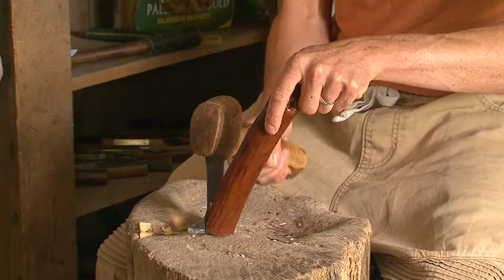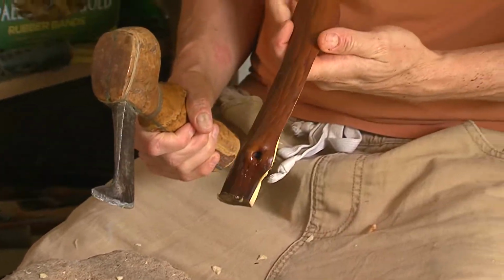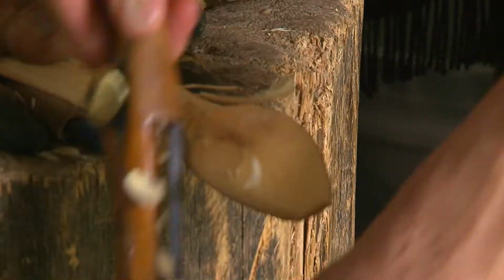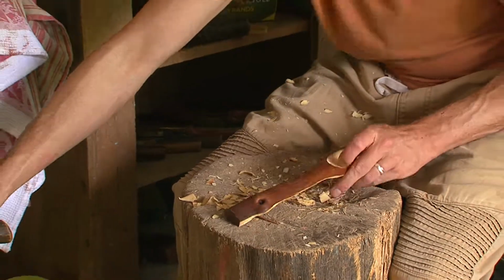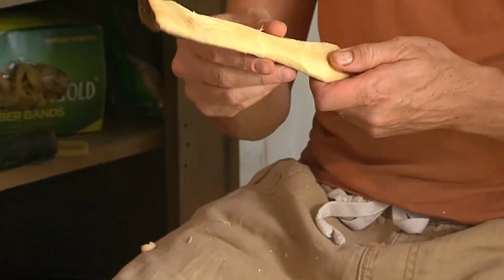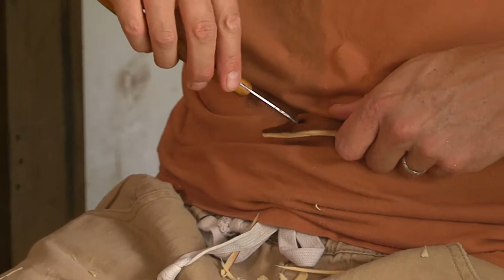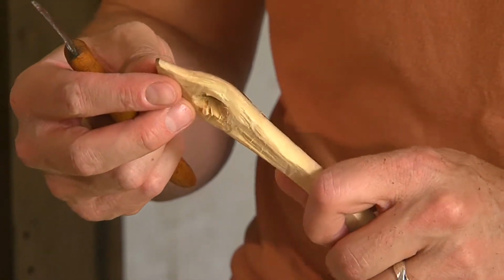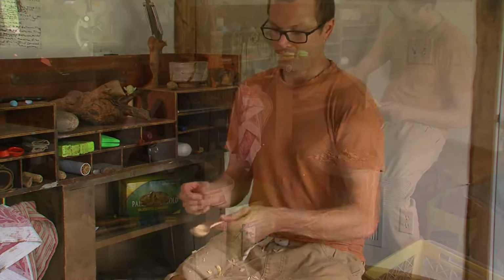Carving Wooden Spoons with Asa Dustin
Asa Dustin demonstrates his approach to carving out a wooden spoon.  Asa is the son of wooden spoon maker Dan Dustin of Contoocook, New Hampshire